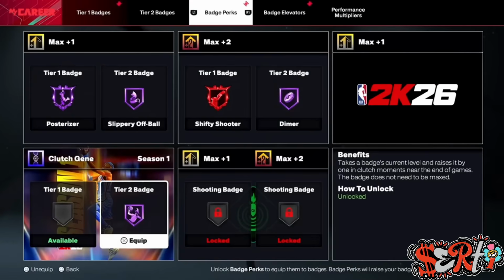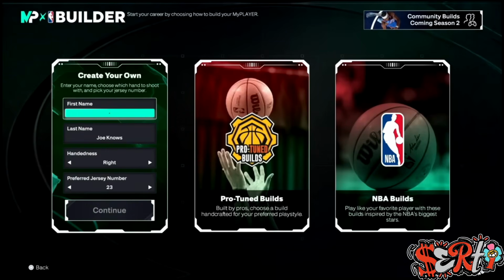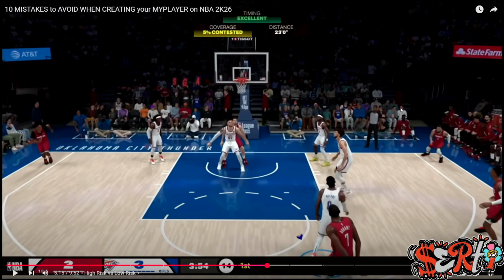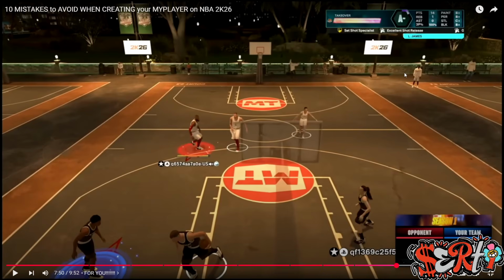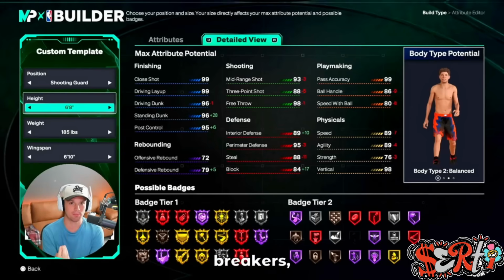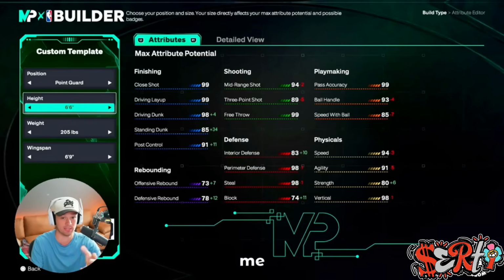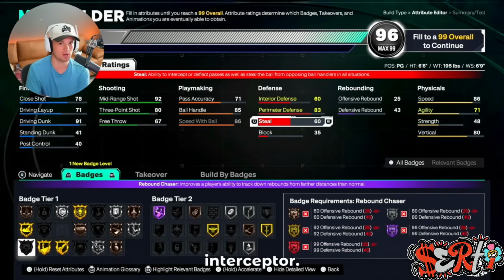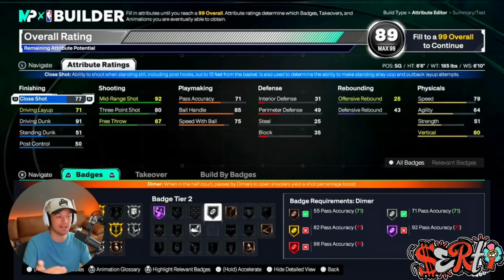25 MISTAKES to AVOID WHEN CREATING your MYPLAYER on NBA 2K26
25 MISTAKES to AVOID WHEN CREATING your MYPLAYER on NBA 2K26

Are you about to start your MyPLAYER journey in NBA 2K26? Don’t mess up your build before you even hit the court! In this video, we break down the top 25 most common mistakes players make when creating their MyPLAYER — and exactly how to avoid them.

Whether you're aiming to dominate in Park, Rec, Pro-Am, or MyCAREER, this guide will save you VC, time, and frustration.

🔍 What You’ll Learn:
Best MyPLAYER build tips for NBA 2K26
How to avoid wasting VC on bad builds
Common build traps 2K players fall into
Archetype & badge mistakes to avoid
Height, weight, and wingspan advice
Tips for maximizing your player’s potential early on